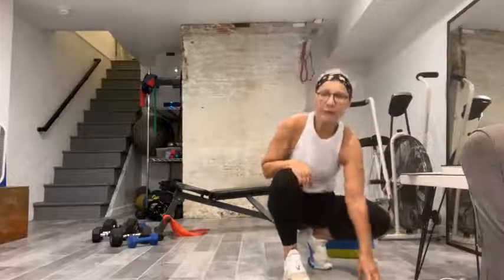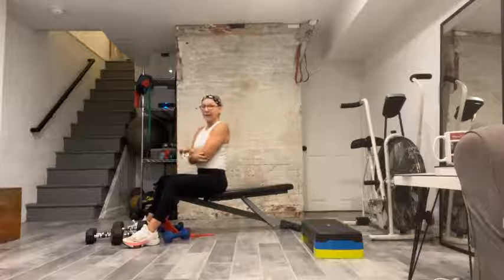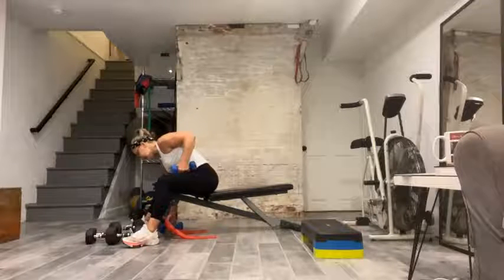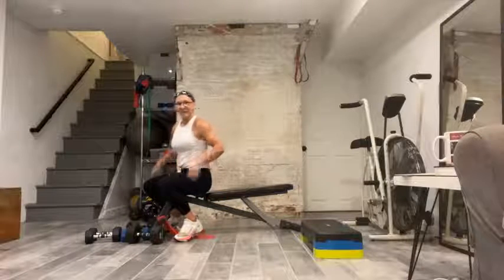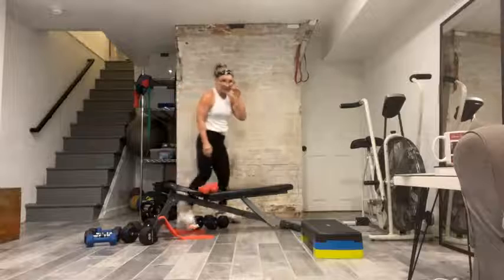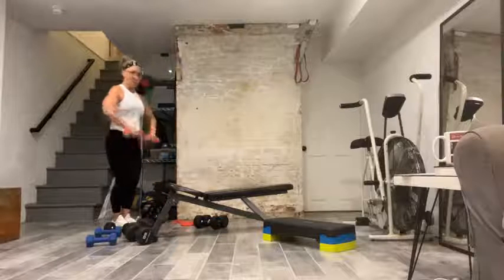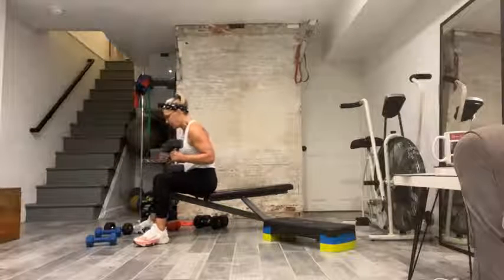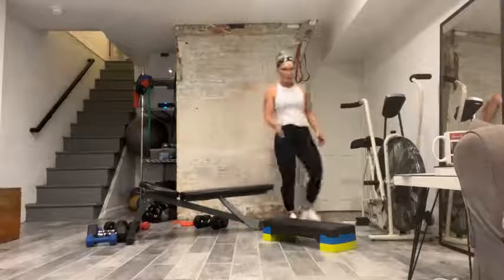October 11 2021 🦃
Chest
The Workout

8 DB Bench Press
8 DB 1.5 Lateral Raise
max Band Lateral Raise
X3

10 Rear Delt Fly
10 Flat Bench Fly
max Push Up
X3

6 Strict Press + max Push Press
10 Front Raise
max Decline Push Up
X3

8 Neutral Grip Press
10 Upright Row
10 Bent Arm Front Raise
X3

Tabata